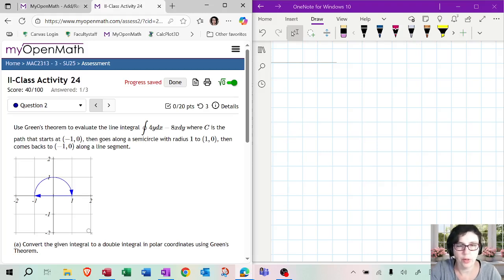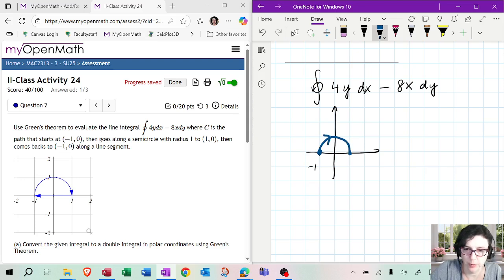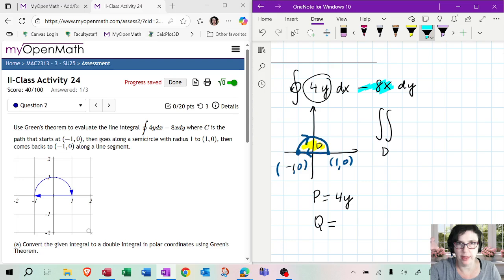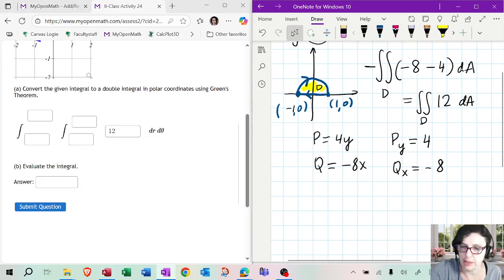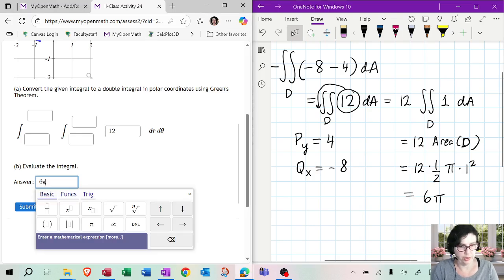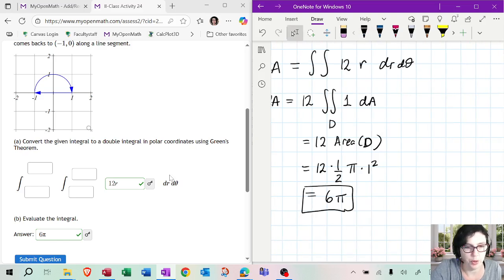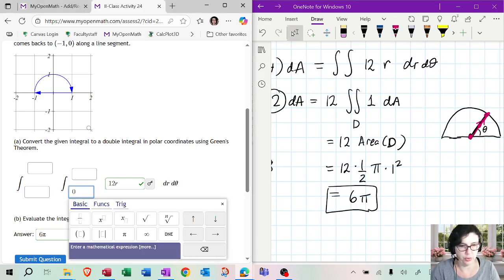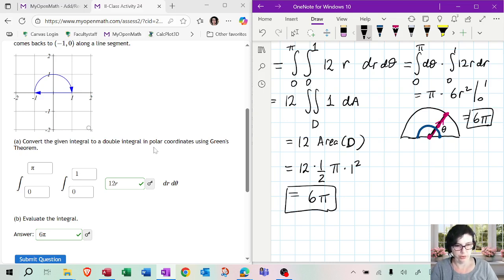Green's Theorem over a half circle